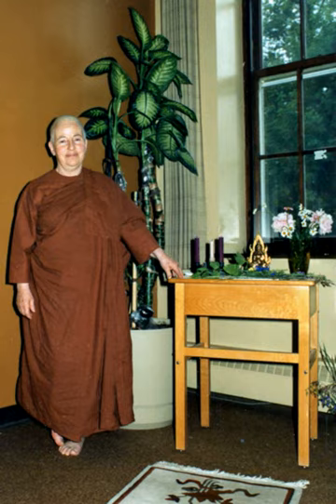Ayya Khema - GG15 - Contemplations - Parts of the body, Death and Dying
Contemplations: Parts of the body, Death and dying (Side "A" only)

Green Gulch Farm Zen Center, USA 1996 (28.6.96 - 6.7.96)